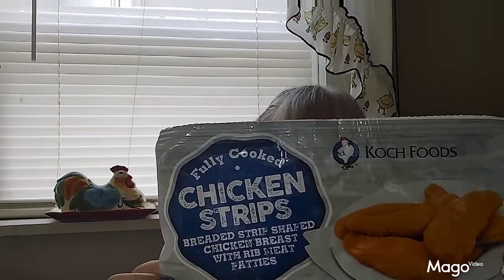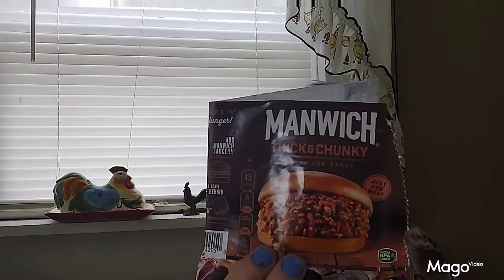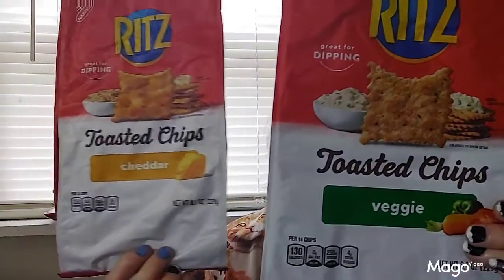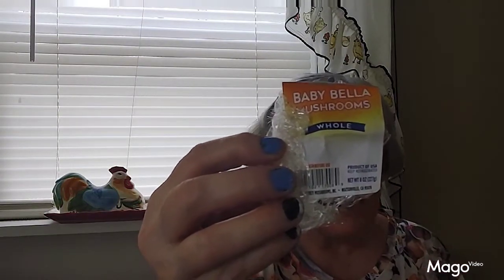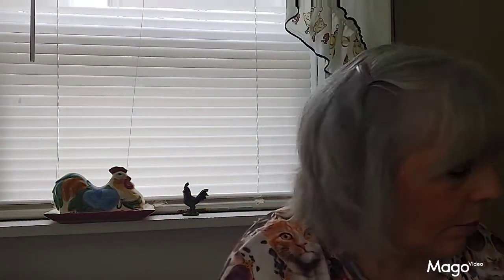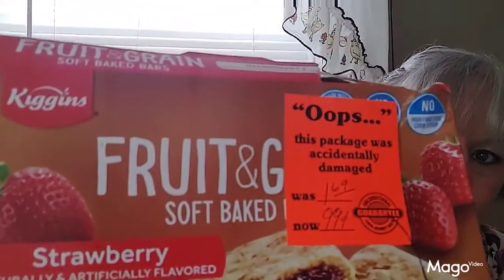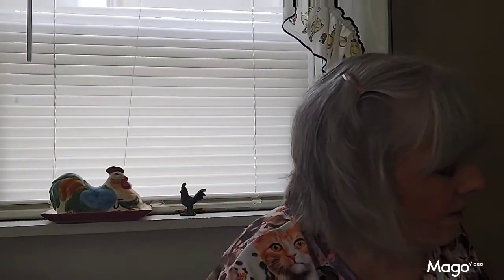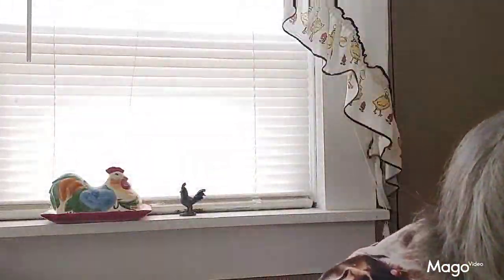Trash Talk Tuesday/Talking Bout My Trash Again.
Trashy talk

Snail 🐌 Mail
P.O.Box 303
Dexter ,Missouri
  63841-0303